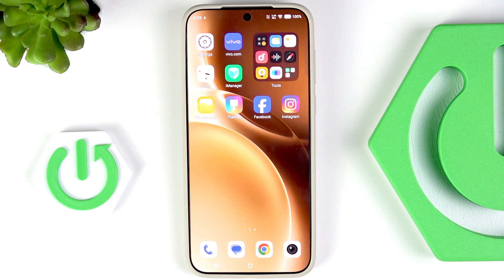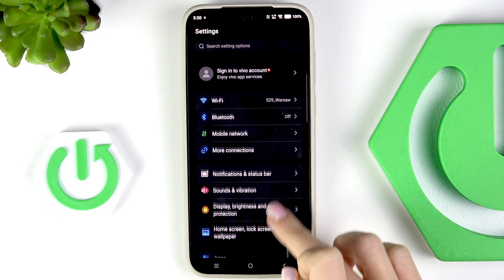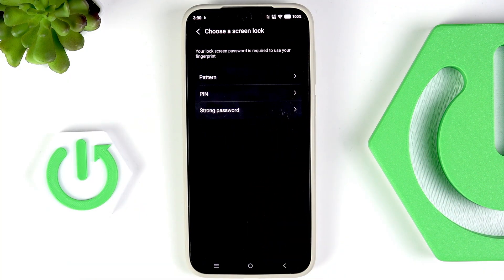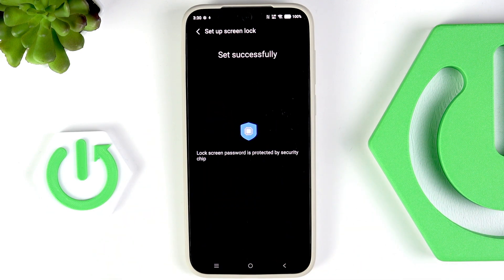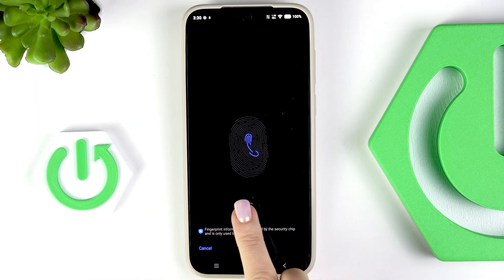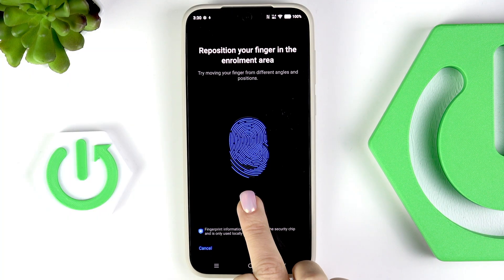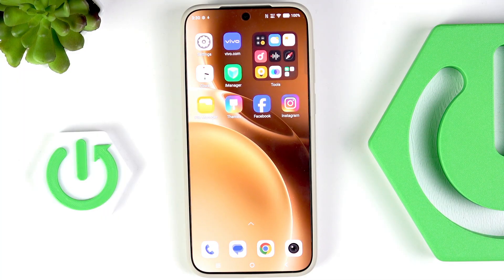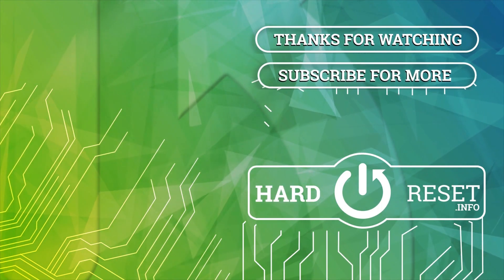VIVO X300 Pro – How to Add Fingerprint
Learn how to quickly add a fingerprint to your VIVO X300 Pro. In this short and clear tutorial you will learn every step: open Settings, go to Security & Privacy, choose Device Unlocker, enable Fingerprint, set a backup method (Pattern, PIN or Password) and enroll your fingerprint using the on-screen sensor. After finishing these steps you can unlock your phone with one touch and keep your data safe. This guide is ideal for new users or anyone switching security methods on VIVO X300 Pro.

How to add fingerprint on VIVO X300 Pro?
How to set up fingerprint unlock on VIVO X300 Pro?
Where is the fingerprint sensor on VIVO X300 Pro and how to enroll it?

0:00 Intro
0:05 Open Settings → Security & Privacy
0:18 Select Device Unlocker
0:23 Tap Fingerprint and enable Unlock
0:26 Choose backup (Pattern, PIN or Password)
0:33 Confirm backup (re-enter pattern/PIN/password)
0:44 Enroll fingerprint using on-screen sensor (lift and place finger until complete)
1:05 Finish and tips